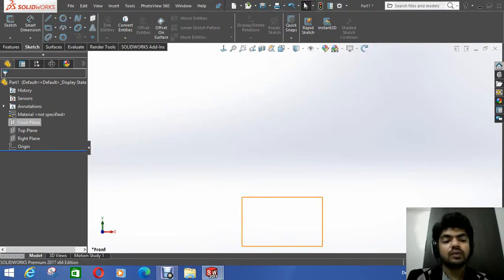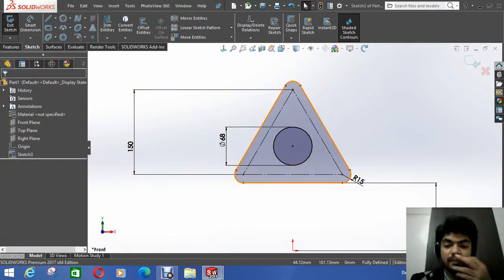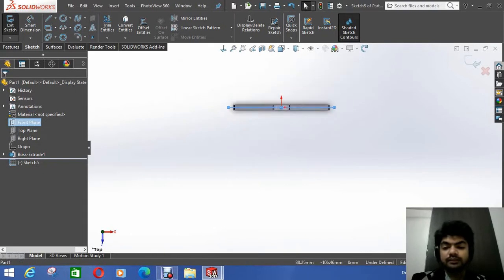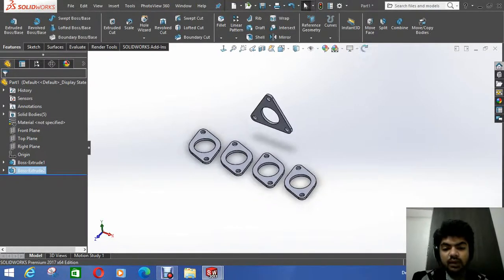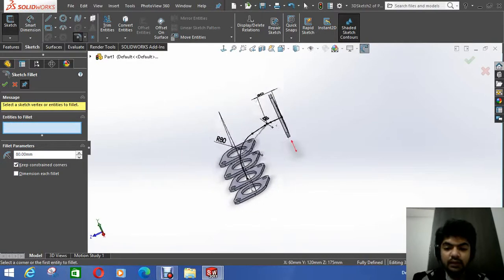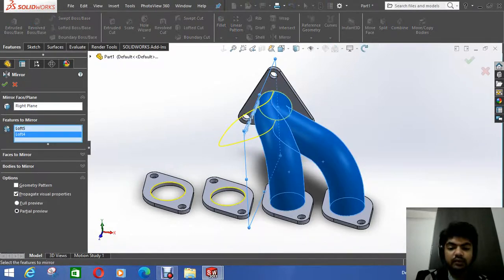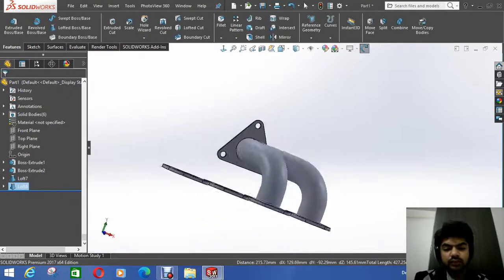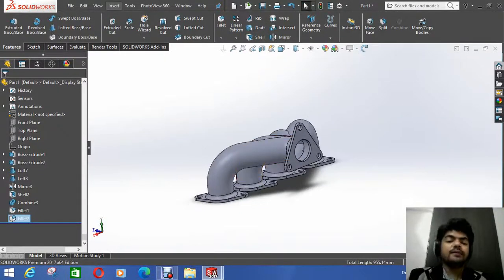Exhaust Manifold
how to make a cad solid model of exhaust manifold on solidworks
and also open to the question if you have any